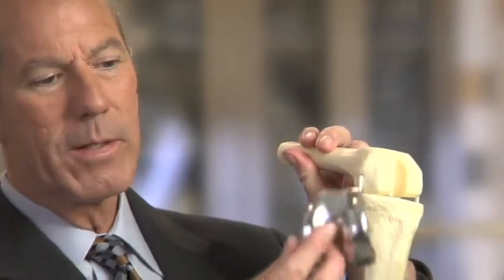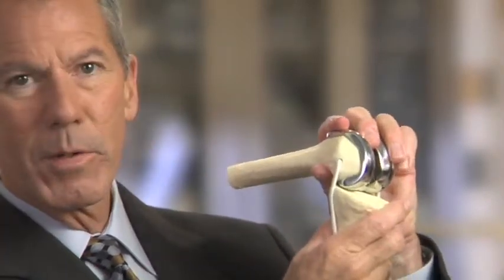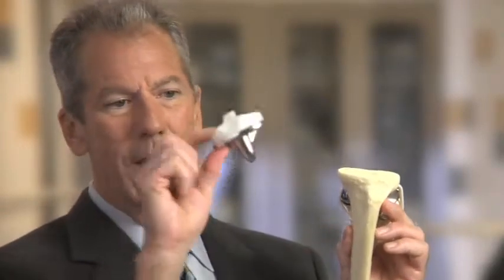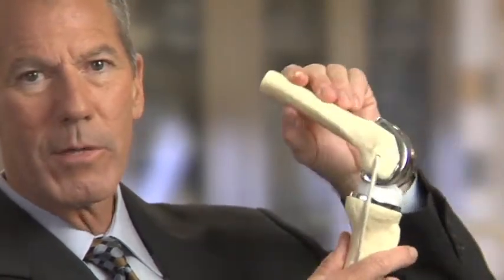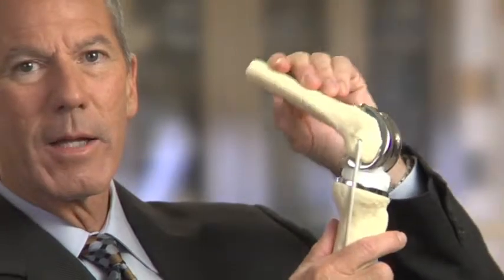12—Joint Replacement Surgery FAQs: Knee Replacement Procedure